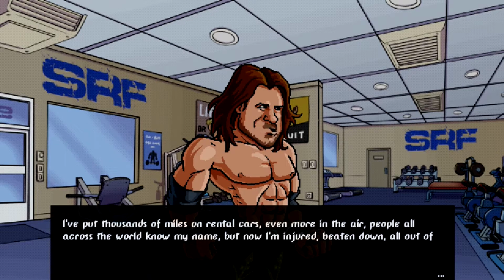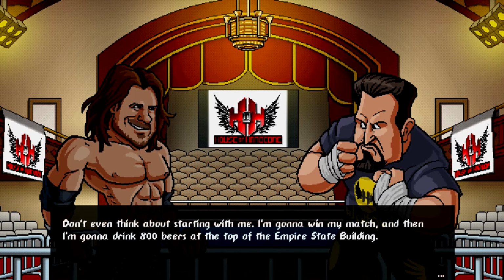TWK Reviews Episode #07: RetroMania Wrestling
The wait is finally over, RetroMania has arrived to give us a dosage of old school gaming goodness with a set of modern minds!!!